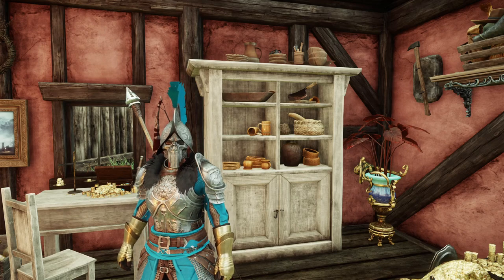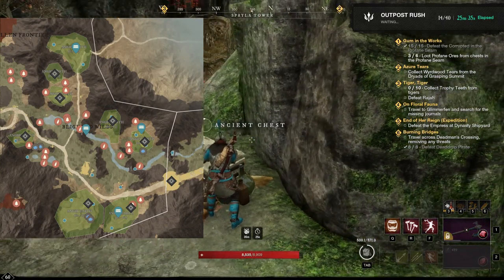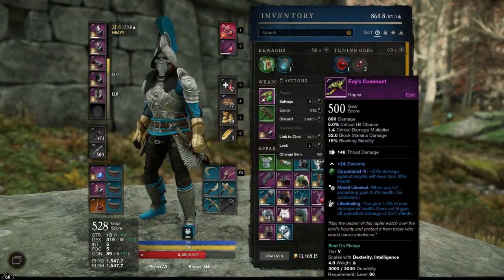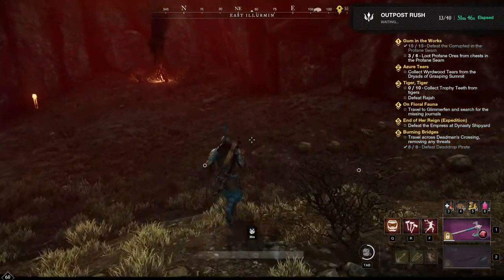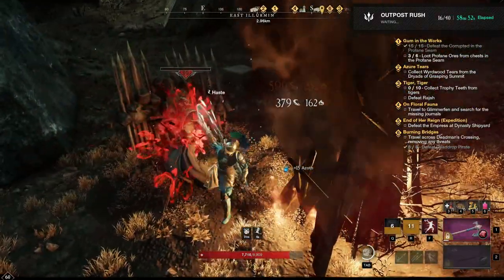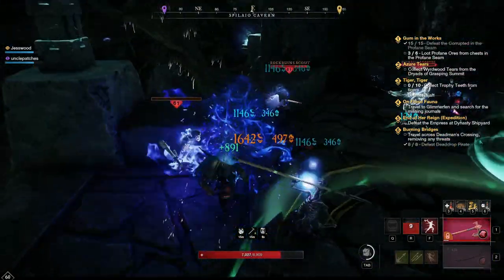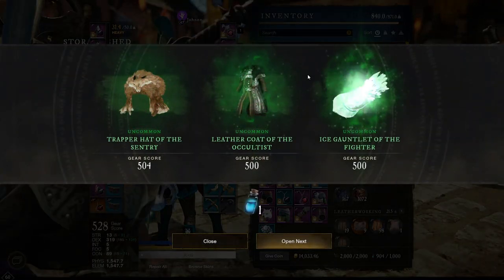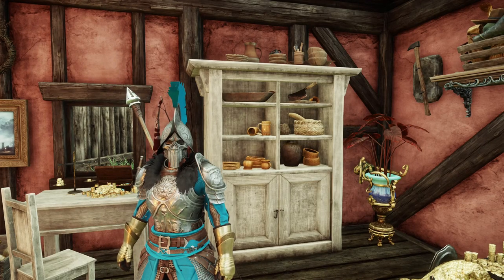Fastest Fresh 60 Solo Watermark Farming Locations and Methods in New World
Let's explore some of the best places I have found for a fresh 60 to grind out that watermark while making gold, getting crafting mats, and re-agents in New World!